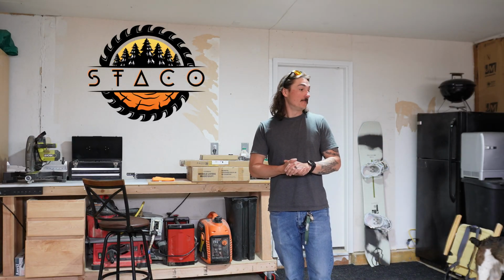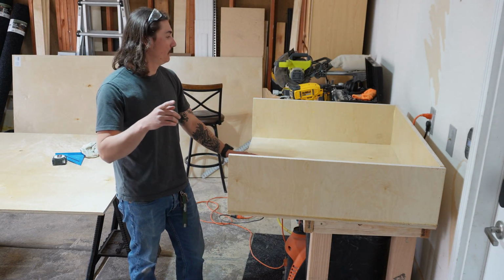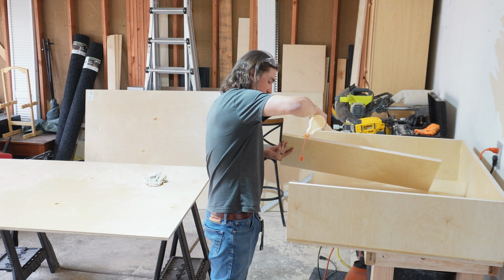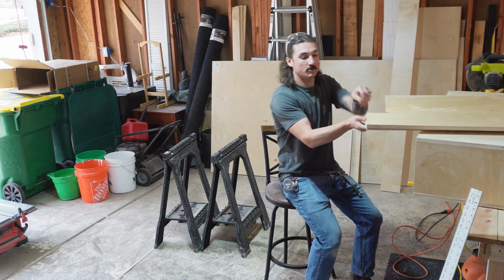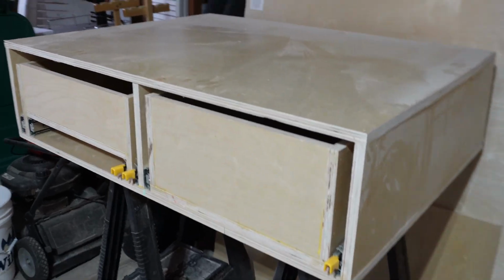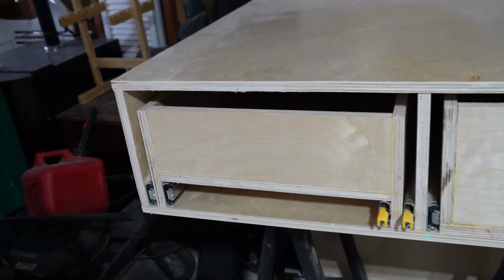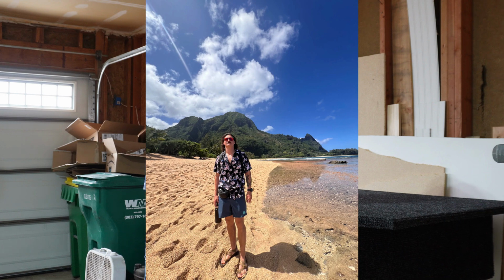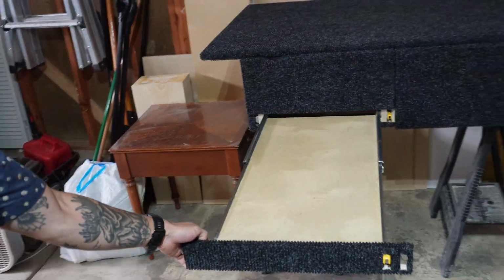DIY Camper Kitchen/Drawers in a Toyota 4Runner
We handmade a overland drawer system for a 5th generation Toyota 4Runner with cabinet grade materials and precision. This video was made to inspire others to create interesting and useful things that improve their outdoor experiences.

The drawers feature a dometic stove top:
It is not only well made but looks incredibly high end for an overland rig.

Some other links to items I used are listed here
Coffee table brackets